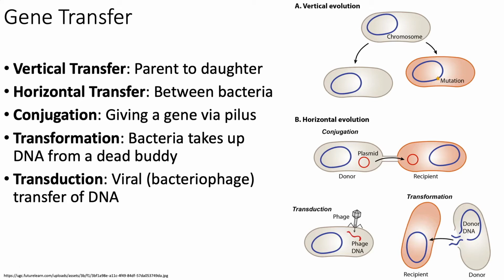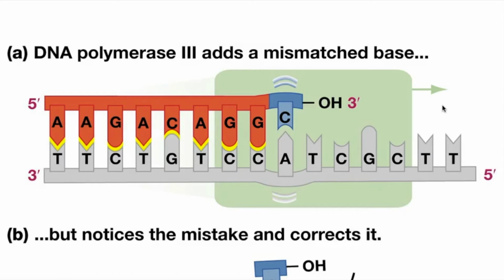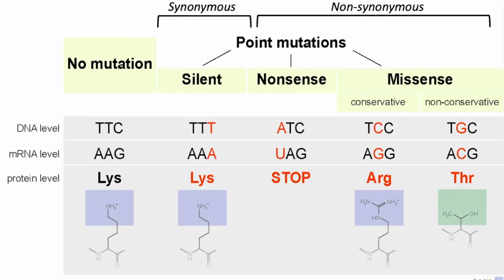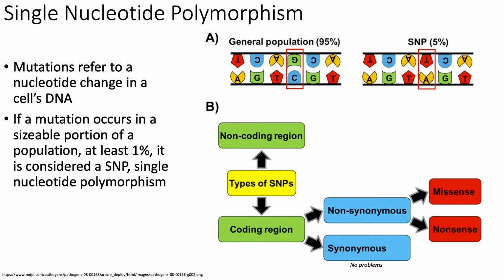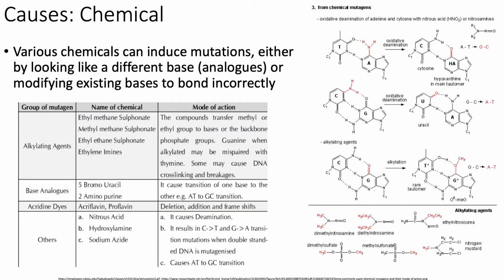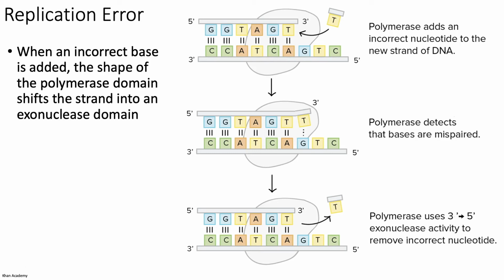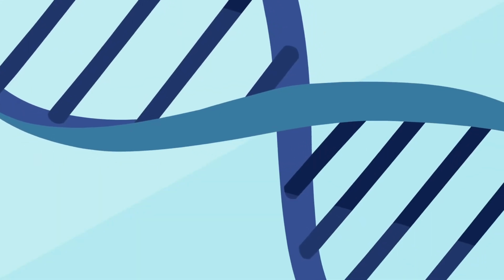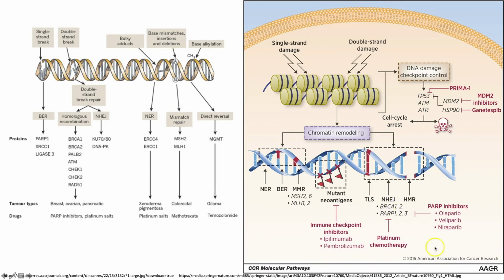Micro Mutations COMPLETE